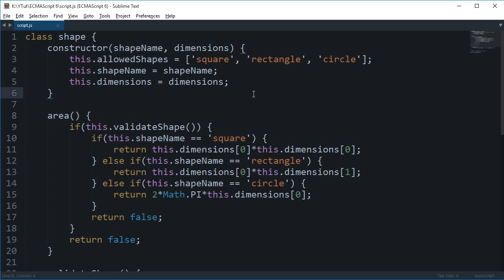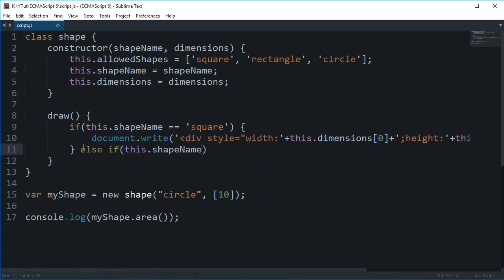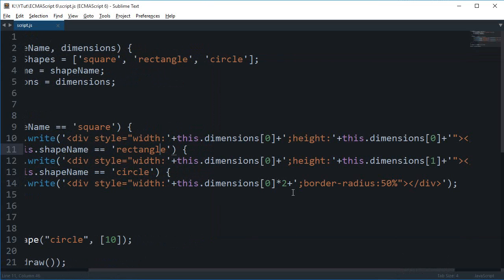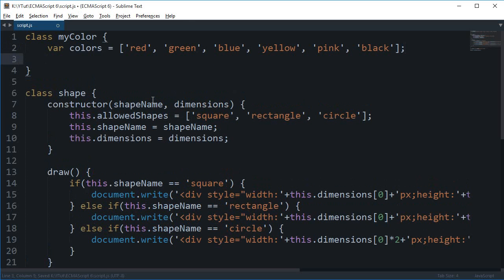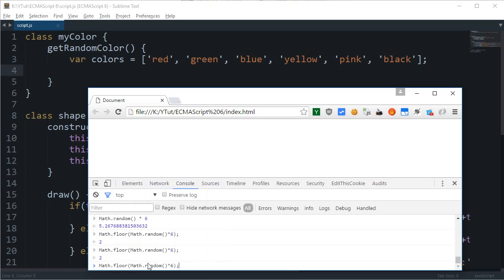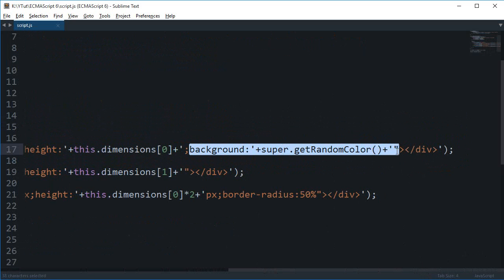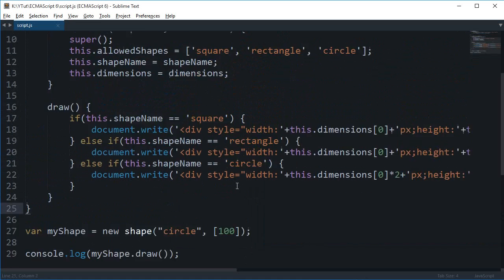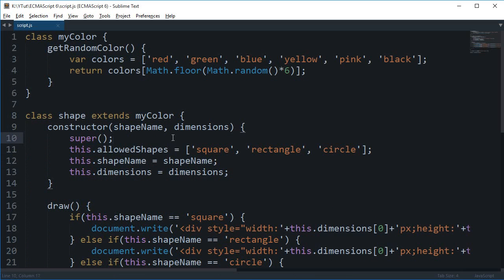ES6 Tutorial 16: Inherit Other Class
Learn how to inherit classes in ECMAScript6 and how to work with them.